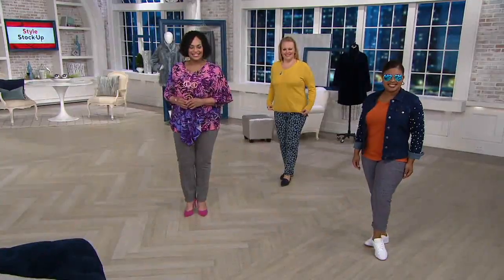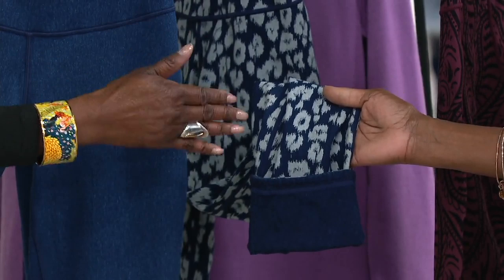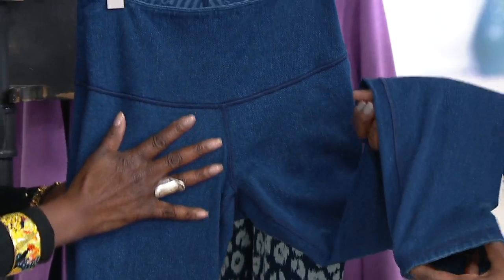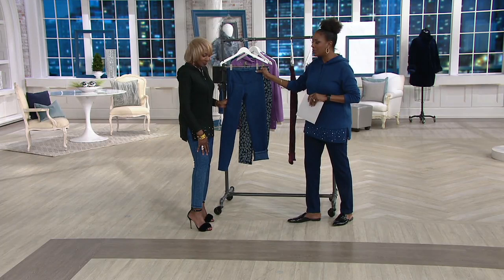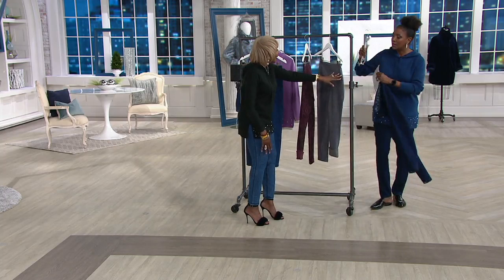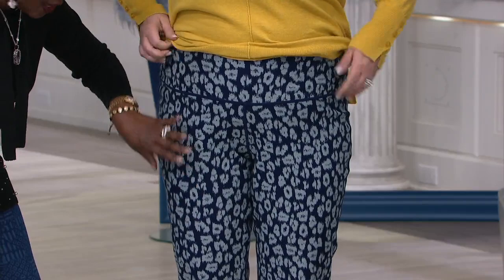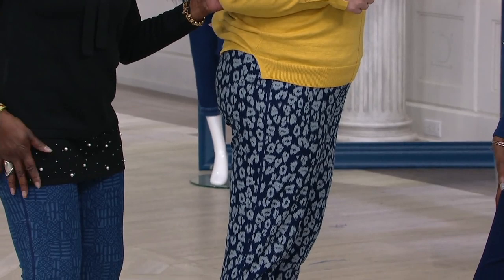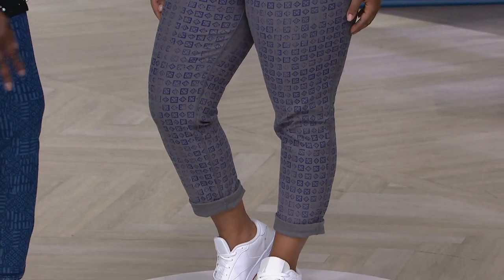Women with Control Prime Stretch Reversible Ankle Jeans on QVC